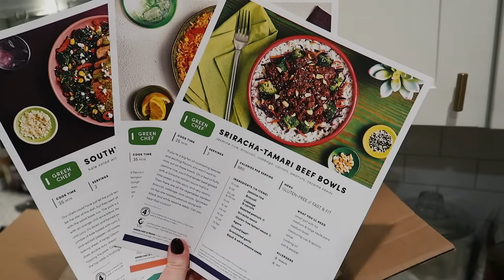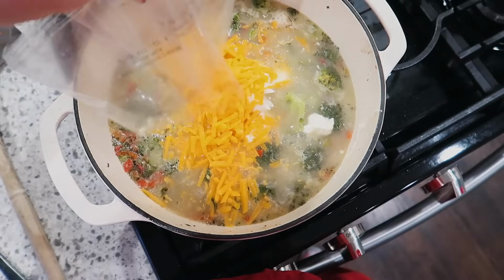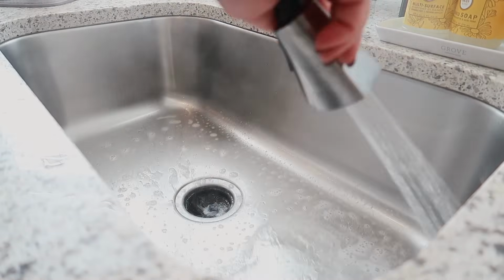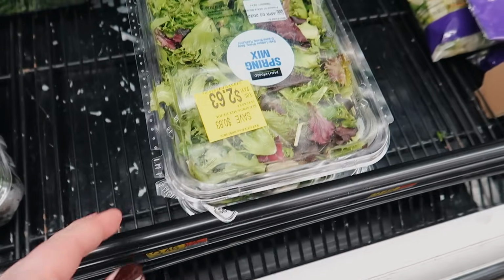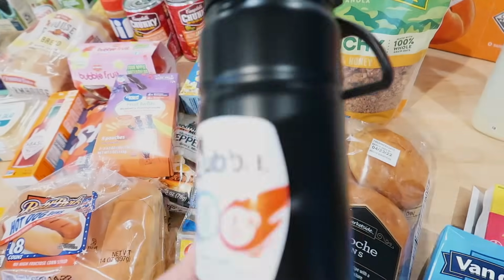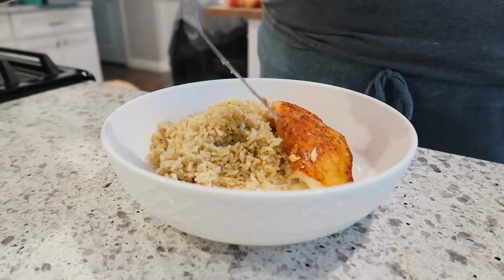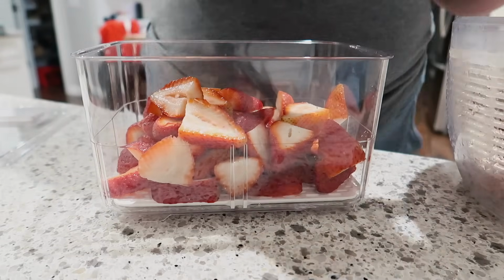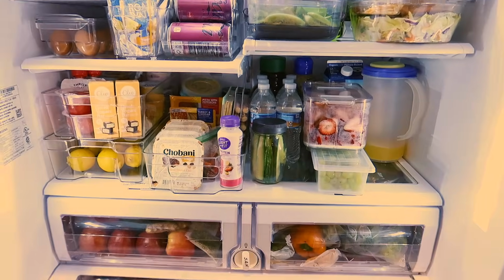⚡ GETTING MY LIFE (& fridge) ORGANIZED! ✨ COOK, CLEAN + PREP WITH ME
--- The Pink Stuff
--- Medication container
--- Food storage cubes